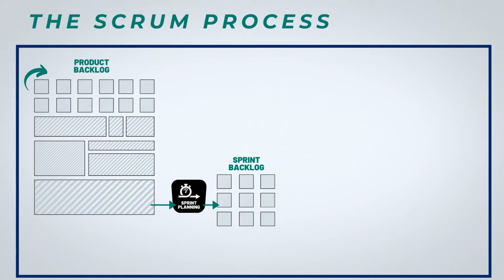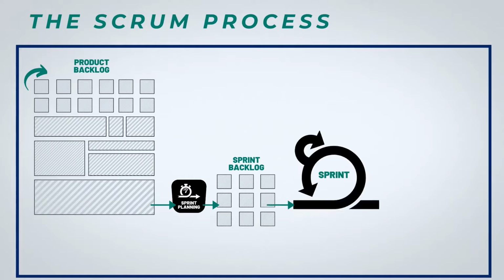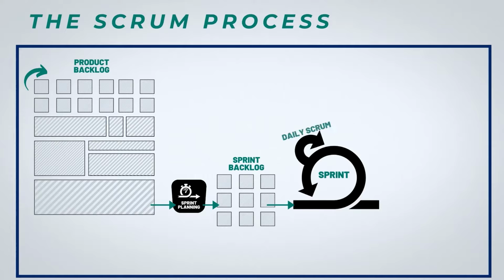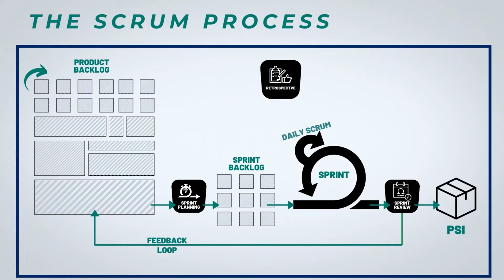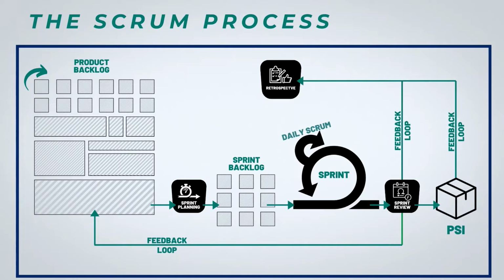The Scrum Framework in 5 Minutes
Need a quick understanding of Scrum? Check out this video where we go over the elements of the scrum framework in less than 5 minutes.